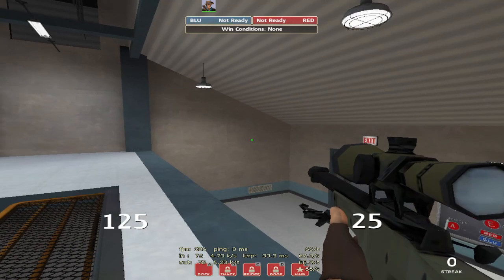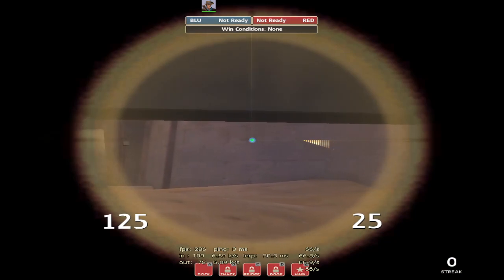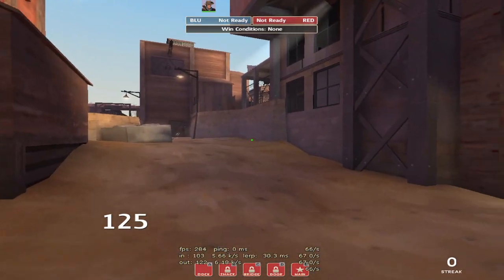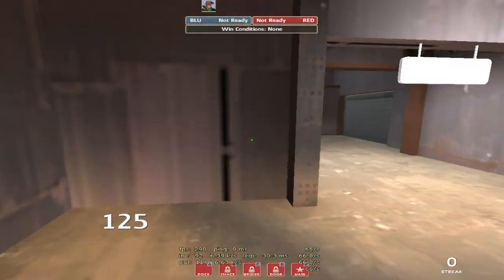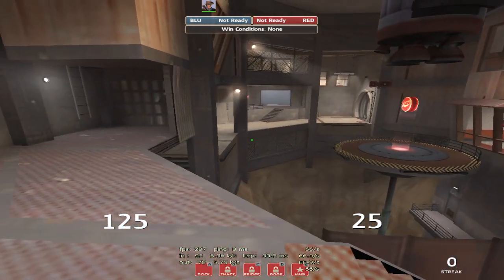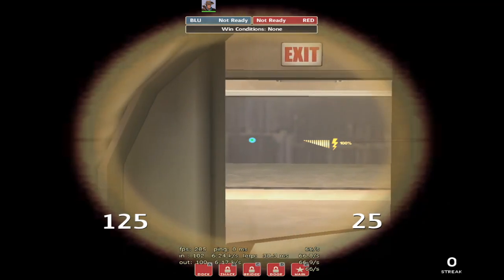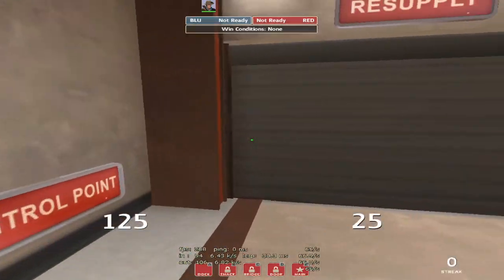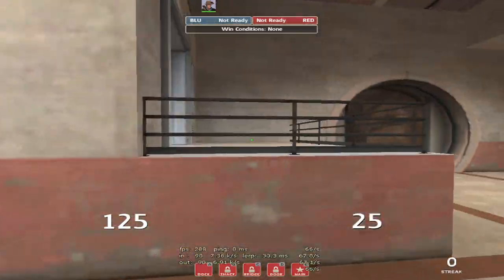TF2 - cp_steel - Sniper Map Review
Top 2 map in the game. hands down. It is a good sniper map, i promise.